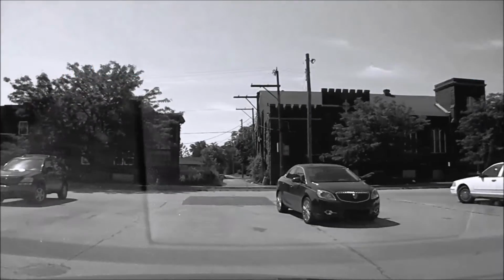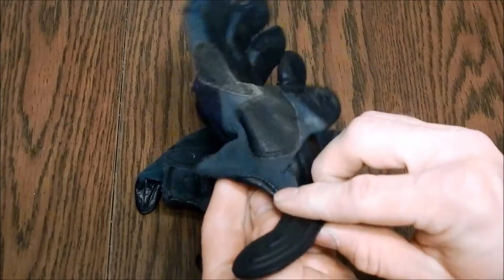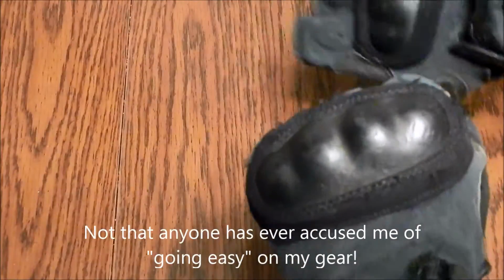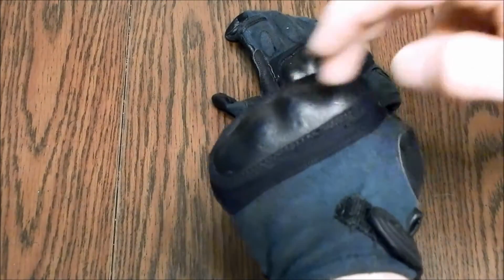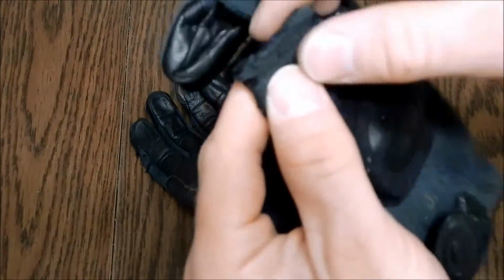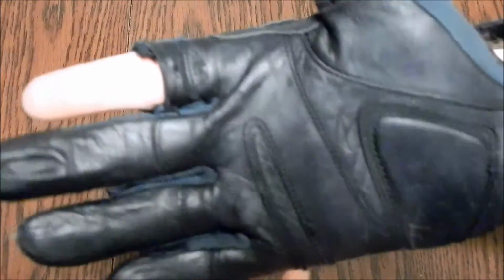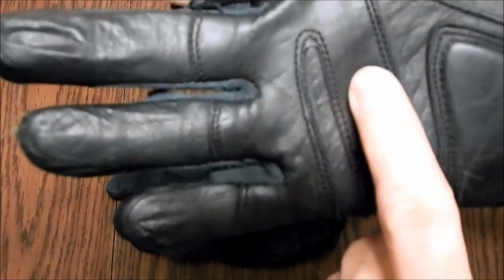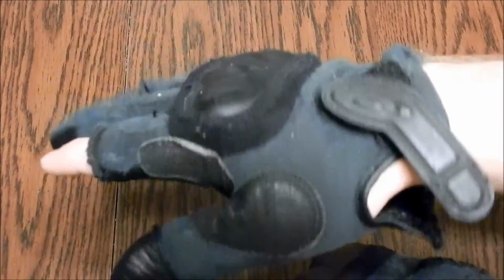Hatch SOG Gloves: Hard Knuckles For Hard Jobs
Hatch’s unlined “SOG” gloves are a great balance between protection and tactility. This example is a heavily used pair.